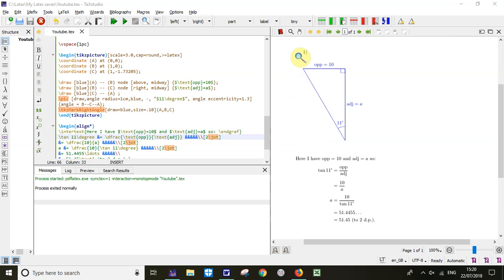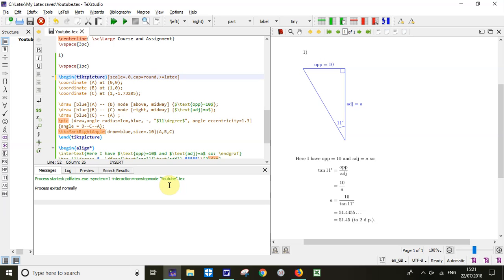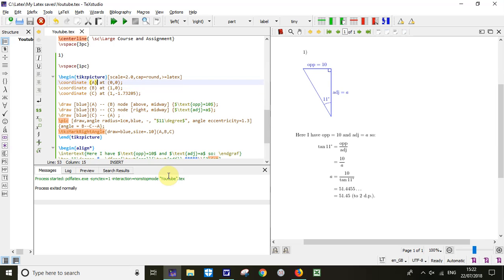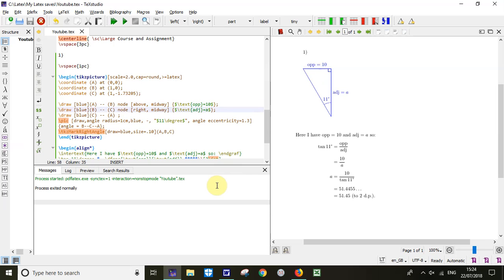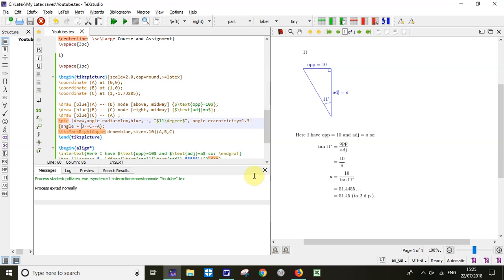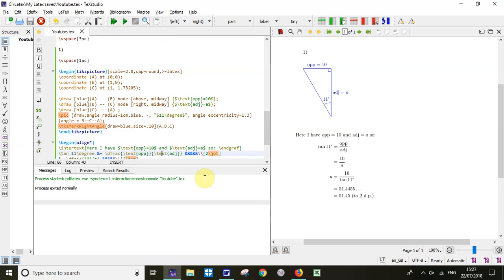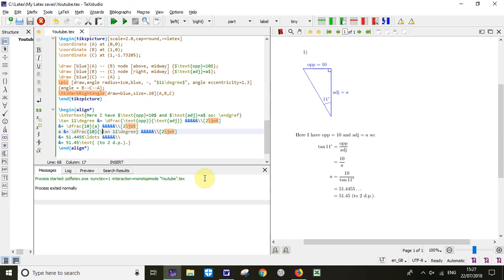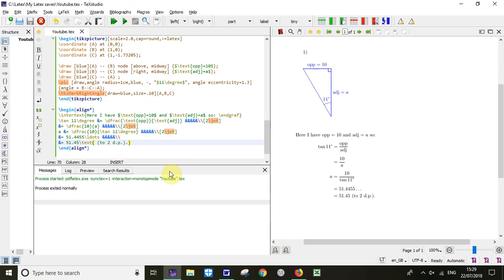Typesetting the finding an unknown side length in a right-angled triangle worked example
This is an example of using the align* and tikz environments to typeset the worked example on how to find an unknown side length in a right-angled triangle using trigonometry.

The code used in the video is (minus less than and greater than signs which aren't allowed in vid description):

\begin{tikzpicture}[scale=3.0,cap=round,=(greater than sign missing here)latex]
\coordinate (A) at (0,0);
\coordinate (B) at (1,0);

\draw [blue](A) -- (B) node [above, midway] {$\text{opp}=10$};
\pic [draw,angle radius=1cm,blue, -, "$11\degree$", angle eccentricity=1.3] {angle = B--C--A};
\tkzMarkRightAngle[draw=blue,size=.10](A,B,C)
\end{tikzpicture}

\begin{align*}
\intertext{Here I have $\text{opp}=10$ and $\text{adj}=a$ so: \endgraf}
\tan 11\degree &= \dfrac{\text{opp}}{\text{adj}} &&&&&\\[2\jot]
&= \dfrac{10}{a} &&&&&\\[2\jot]
a &= \dfrac{10}{\tan 11\degree} &&&&&\\[2\jot]
&= 51.4455\ldots &&&&&\\
&= 51.45\text{ (to 2 d.p.).}
\end{align*}